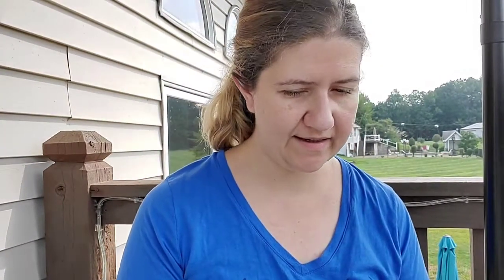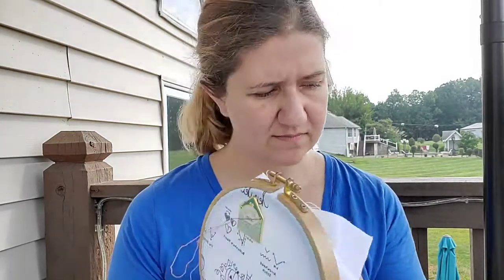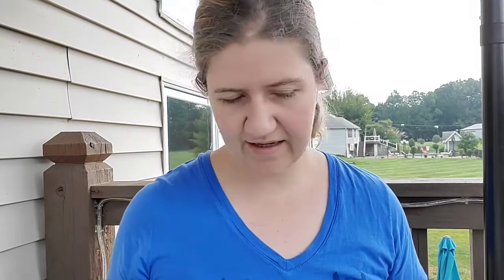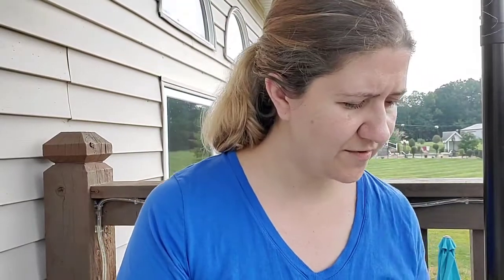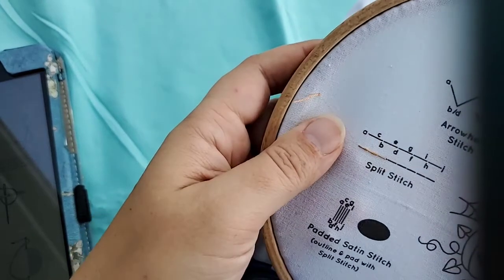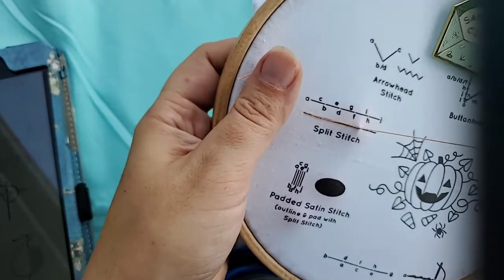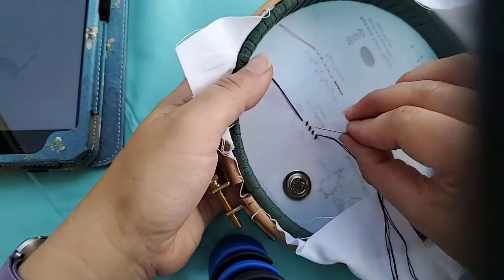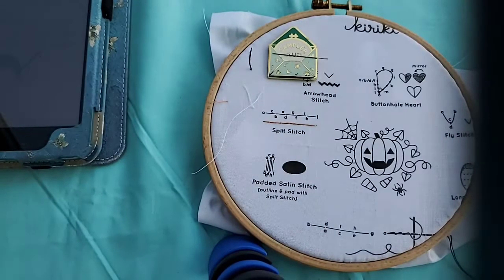Start Stitching the Kiriki Halloween Sampler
Split stitch, arrowhead stitch, and buttonhole stitch but I have technical difficulties with the buttonhole stitch.